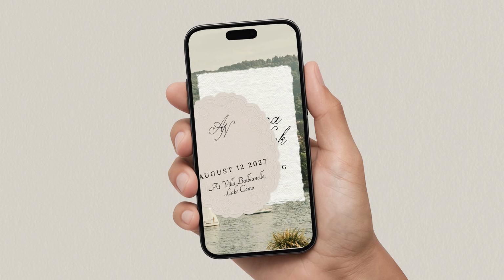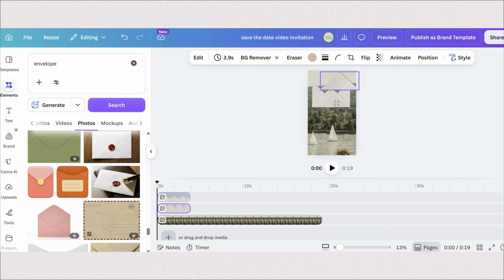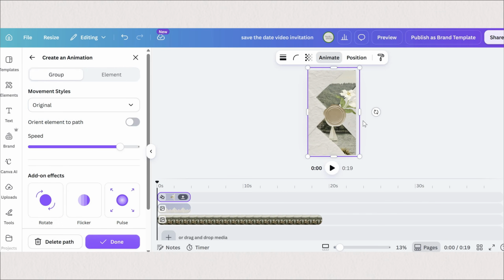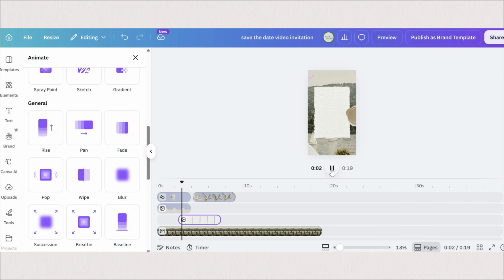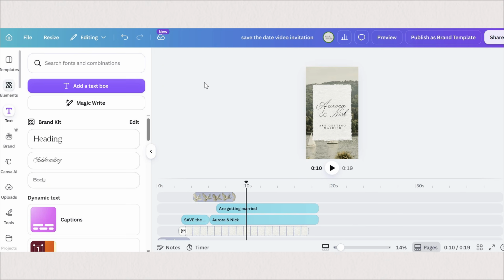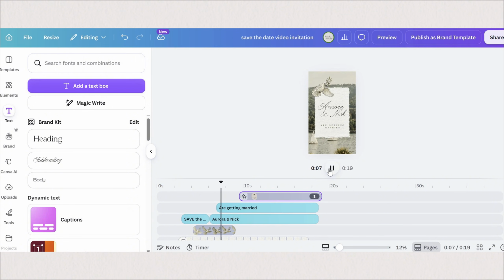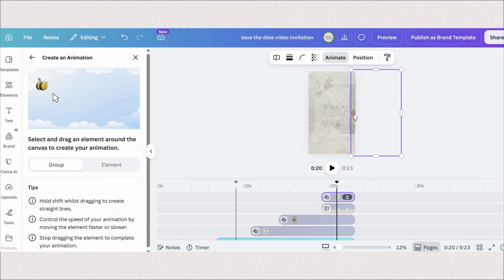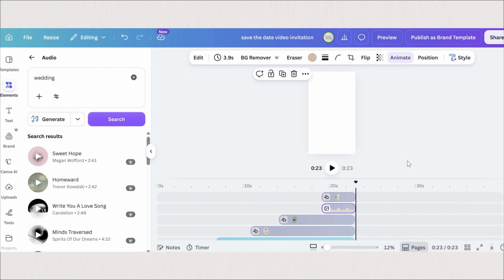Make An Envelope Animation Digital Invitation Video in Canva | Step by Step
Design with me a beautiful animated Save the Date wedding invitation in Canva. In this step-by-step video tutorial, I'll show you exactly how to design a modern digital Save the Date video that you can send to your wedding guests via text message, WhatsApp, email, or social media.

One question I get asked a lot is:
Should I send a Save the Date video or a Save the Date website?

The answer depends on the experience you want to create.

➔ Save the Date Video
• A short, eye-catching video announcement
• Perfect for sending via text message, WhatsApp, Instagram or email
• Quick for guests to view
• Great for creating excitement and making a memorable first impression
• Best if you simply want to announce your wedding date

➔ Save the Date Website
• An interactive webpage that guests can visit
• Can include your Save the Date, engagement photos, countdown, your story, venue location, travel information and more
• Easy to update as your plans evolve
• Gives guests a place to revisit before invitations are sent
• Ideal if you'd like to start sharing wedding information early or need to collect information from your guests (addresses, meal preferences...)

Many couples actually use both. They send an animated Save the Date video that links to their Save the Date website, giving guests a beautiful first impression while also providing a place to find additional information.

In this Canva tutorial you'll learn:
• How to design an elegant Save the Date video
• How to animate your invitation
• How to export your design as a video

Whether you're planning your own wedding or creating digital wedding stationery for clients, this tutorial will help you create a timeless Save the Date that's easy to share and beautiful to receive.

Hi, I’m Ana - the brand and web designer behind Studio Bressi.
This is a space where I share gentle, easy-to-follow design tips, along with Squarespace and Canva tutorials, to help you feel more confident and creative as you bring your brand to life.

Follow along for more design tips and inspiration:
✿Wedding Templates